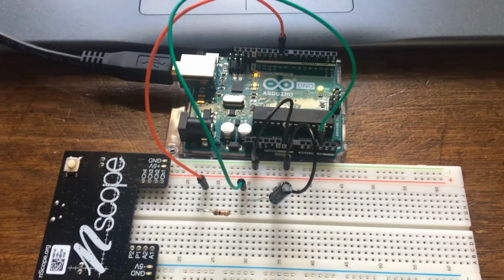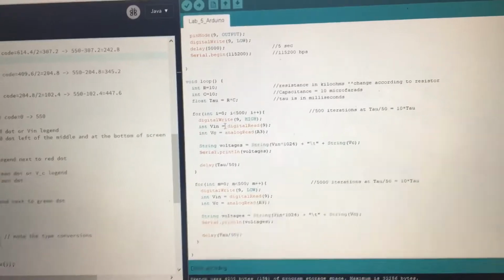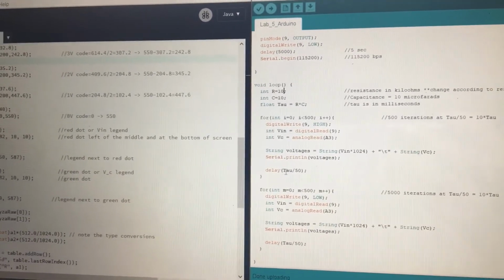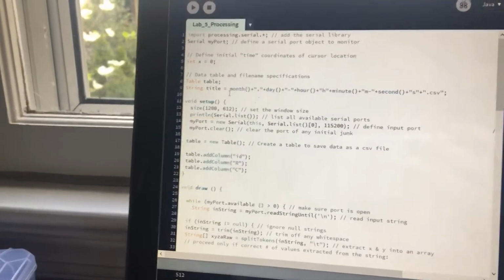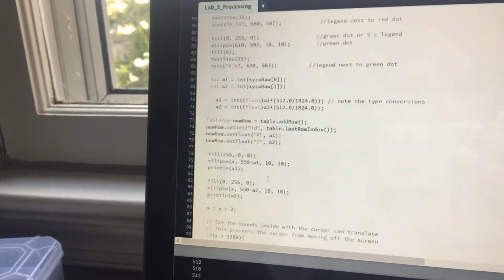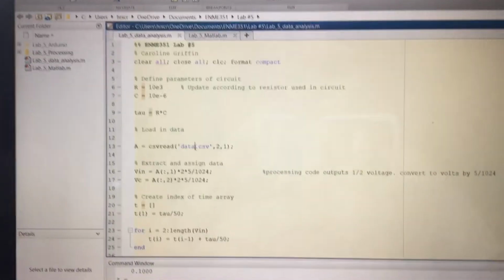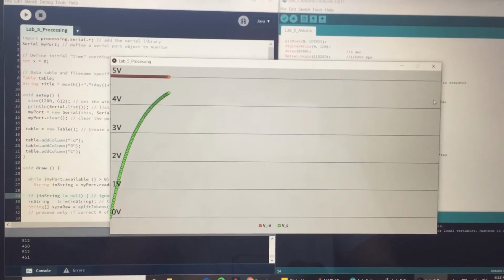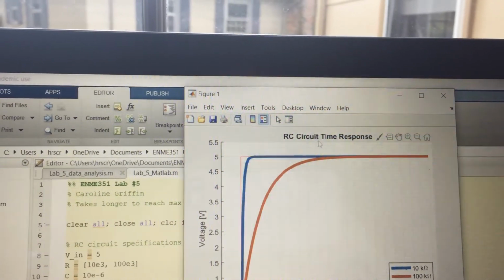ENME351 Lab 5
Lab #5
ENME351 Section 0101
Bay 2
Caroline Griffin